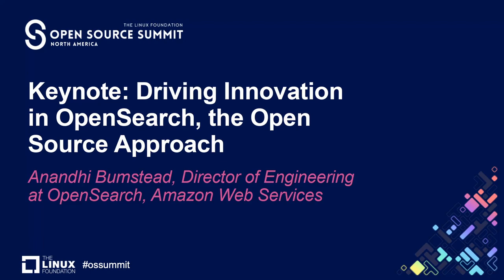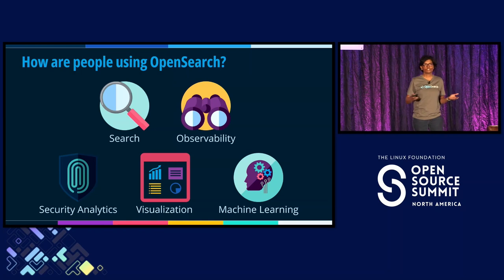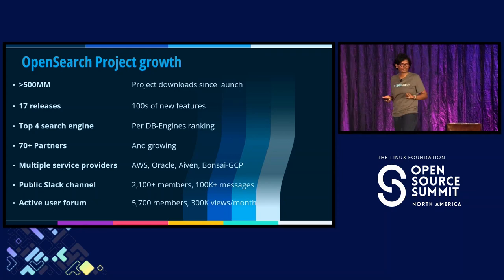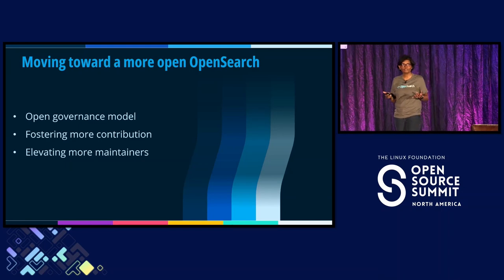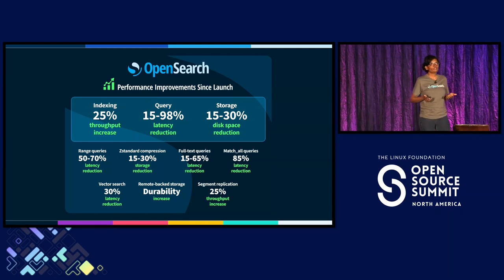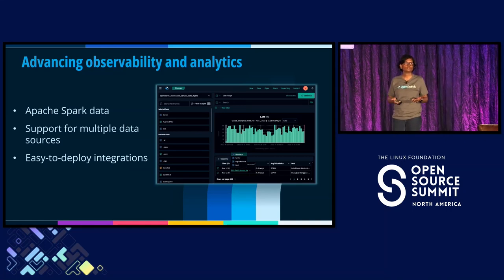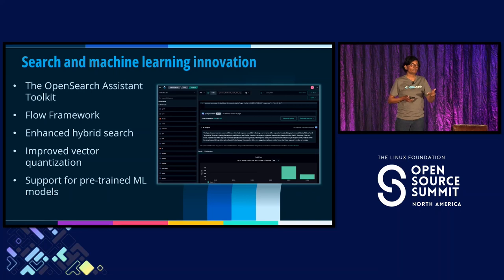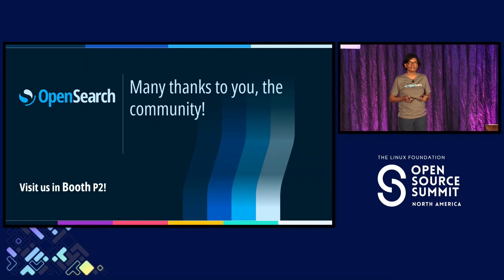Keynote: Driving Innovation in OpenSearch, the Open Source Approach - Anandhi Bumstead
Keynote: Driving Innovation in OpenSearch, the Open Source Approach - Anandhi Bumstead, Director of Engineering at OpenSearch, Amazon Web Services

OpenSearch is an open source, distributed search and analytics suite. The OpenSearch community has grown dramatically since the project launched in 2021. As the project strives for greater openness, fostering community-based contributions and maintaining active engagement remains a top priority. In this keynote presentation, Anandhi Bumstead, Director of Engineering for OpenSearch, will share updates on the project’s progress and highlight how OpenSearch continues to innovate and collaborate, guided by core open-source principles.